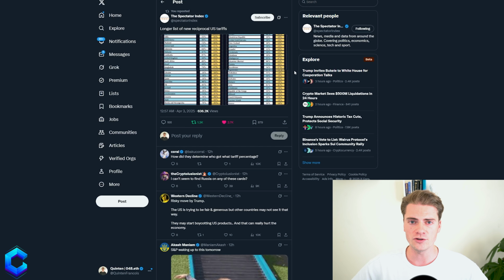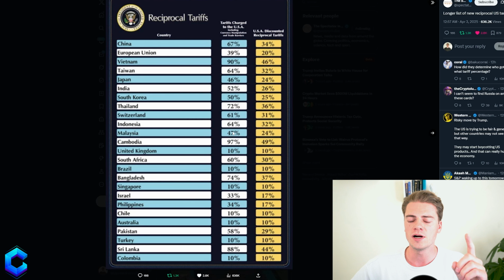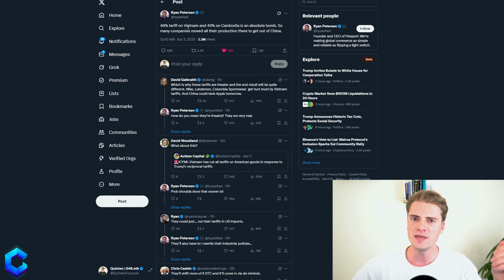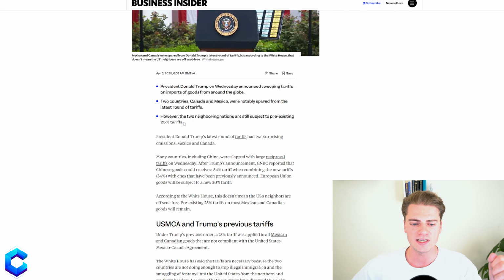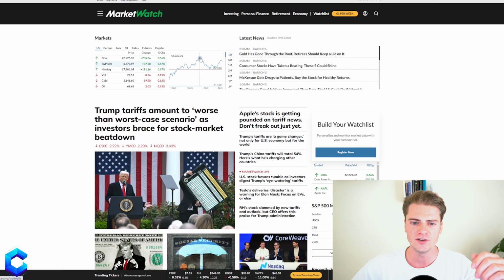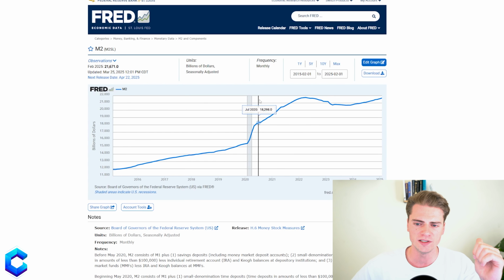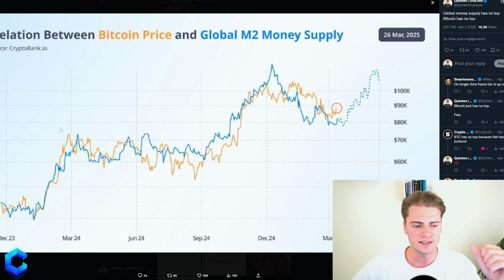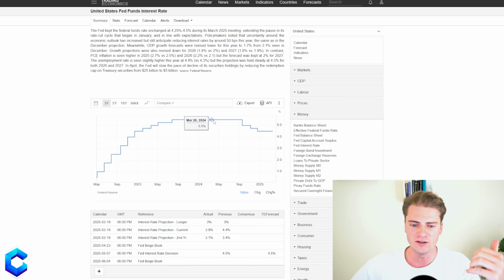Did This Just Trigger the Crypto Crash?!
Tariffs are making headlines, and markets are already starting to react. In this video, I dive into what’s going on, how it could affect crypto in the short term, and why this might be a much bigger deal for Bitcoin than most people realize. Sharing my honest take and what I’m watching right now

Coin Compass is an educational channel for informational and entertainment purposes only. The opinions shared by the host are not to be considered as financial advice. We strongly encourage viewers to conduct their own research and make informed decisions.
Please note that the host’s position may influence opinions expressed about certain assets. While the video provides valuable insights and analysis, it's important for all viewers to do their own research before making any investment decisions.
The content provided by Coin Compass are not targetting any specific groups of people, or people of a specific country.